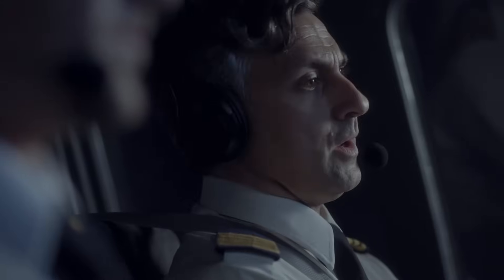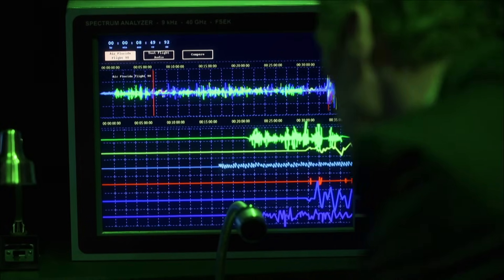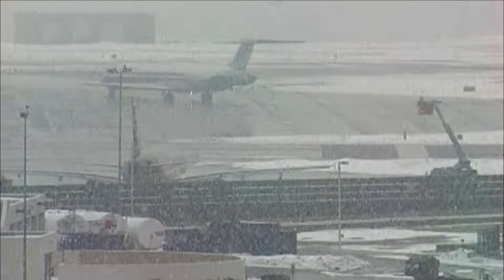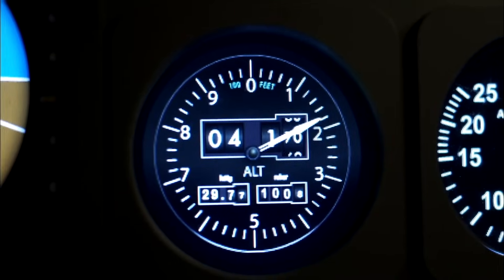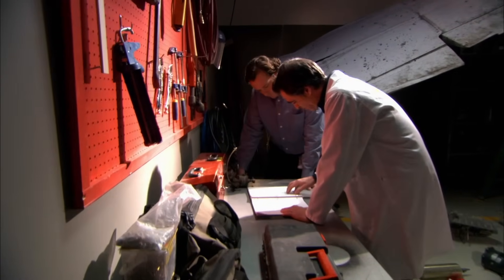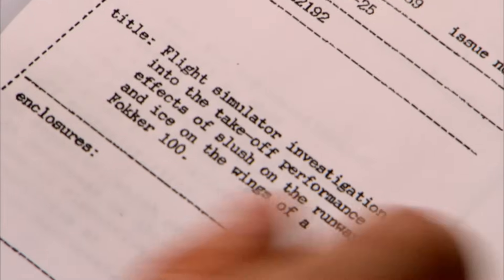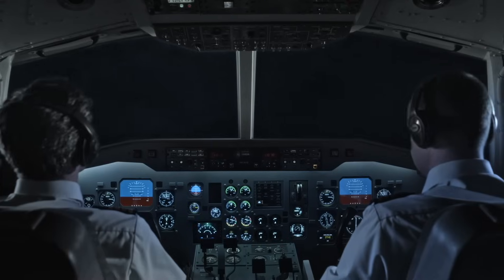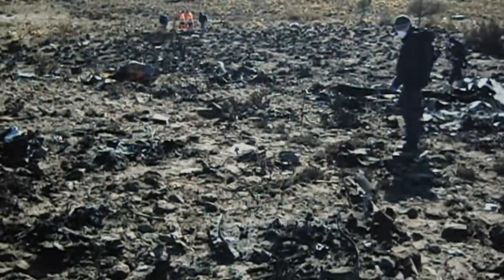4 Air Disasters Caused By Ice ❄️ Air Disasters | Smithsonian Channel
A look ‘Air Disasters’ caused by ice.